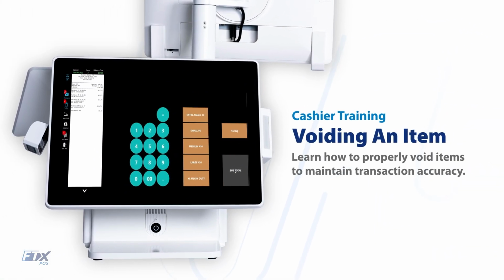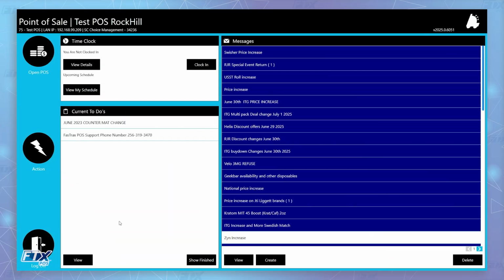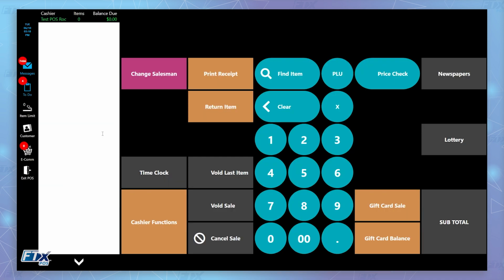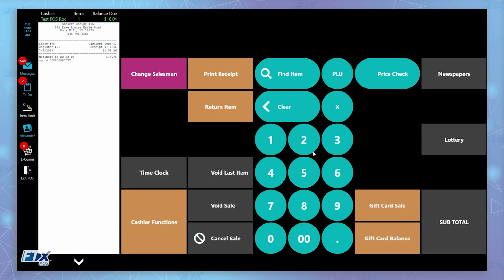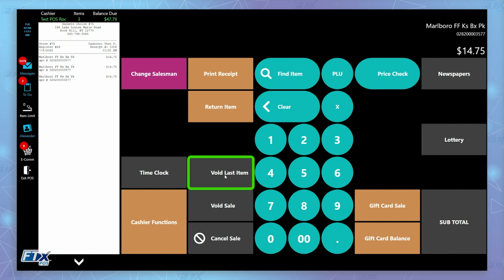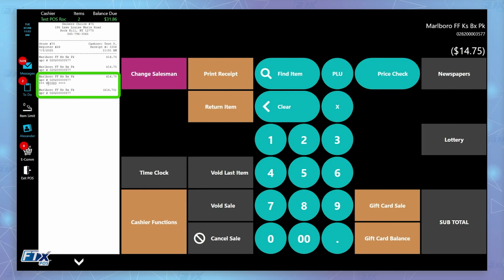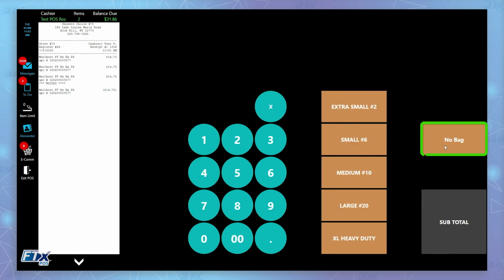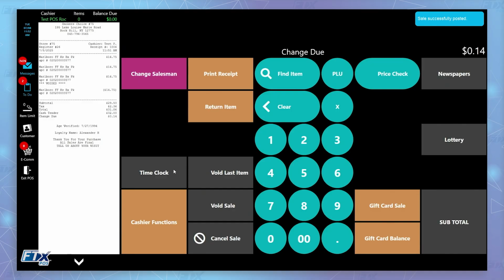How to Void the Last Item on Your POS Transaction (FTx POS Training)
In this quick tutorial, we’re showing you exactly how to remove the most recently scanned item from your POS transaction – perfect for those “oops” moments at the register.

We’ll walk you step by step: scanning items, handling loyalty customers, entering age verification for restricted products, and, most importantly, voiding that extra item without breaking a sweat.